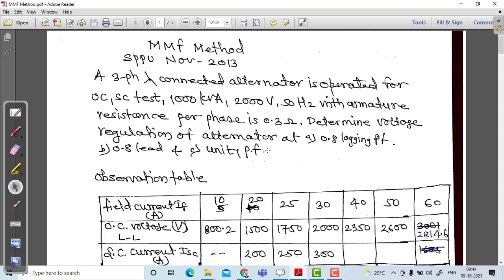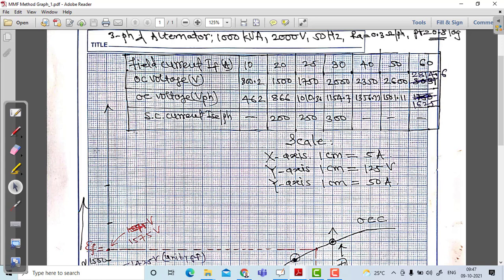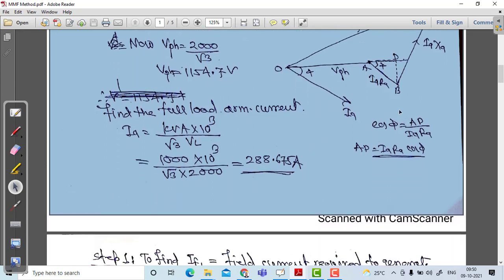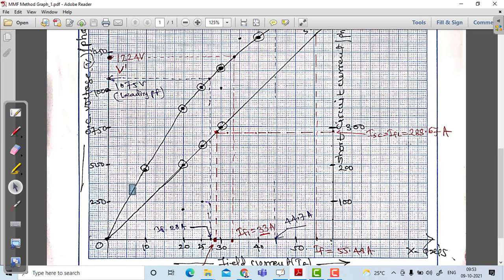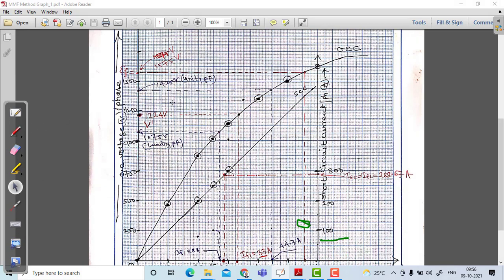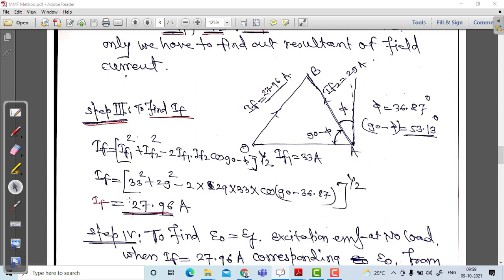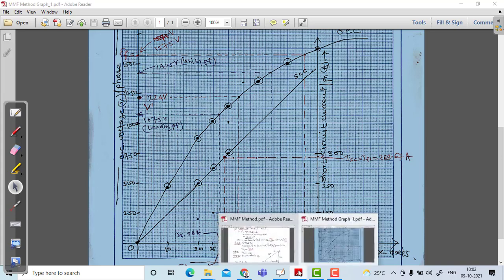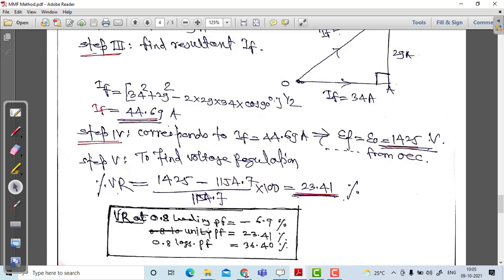Voltage Regulation of 3 ph Alternator by MMF Method